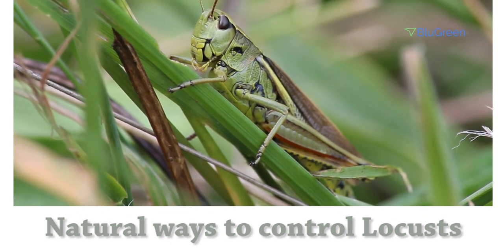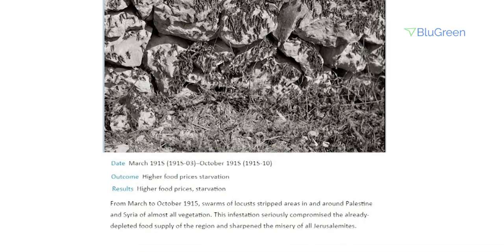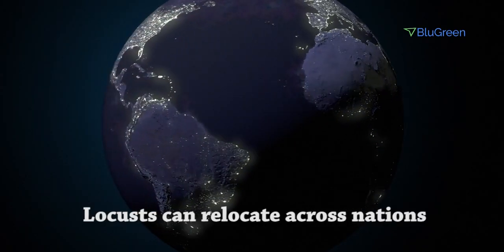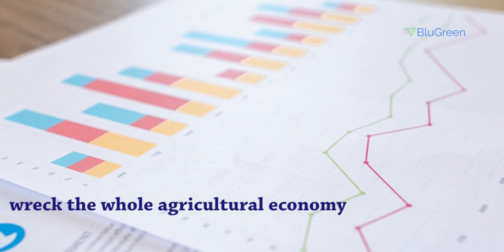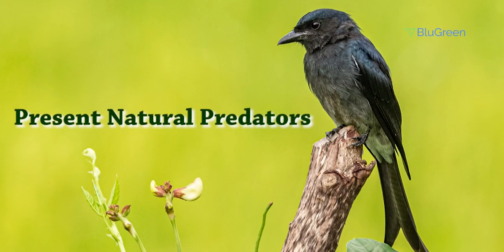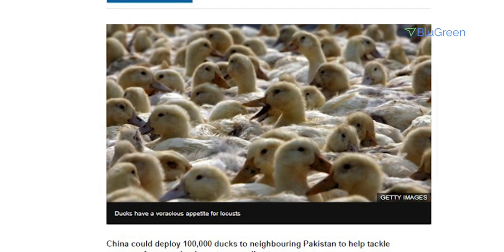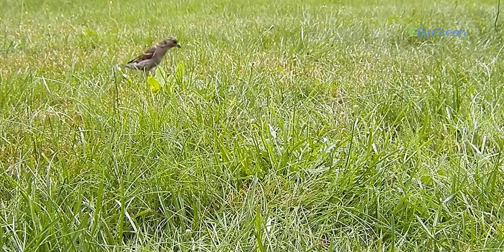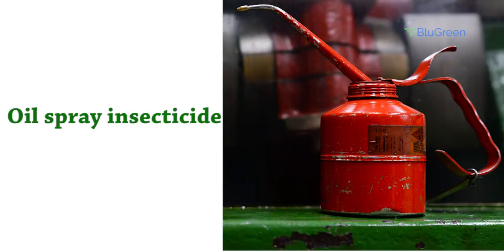Natural ways to control Locusts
Locusts are species related to the grasshopper family. Locusts swarm cause extraordinary harm to crops and wreck the whole agricultural economy. So, control of locusts is significant for the protection of crops.

Watch the video to know the natural ways to control locusts.

BluGreen is an organization focusing on preserving nature through environmental sustainability.